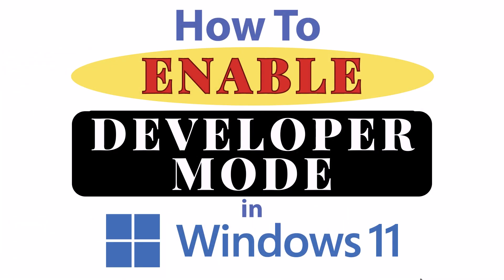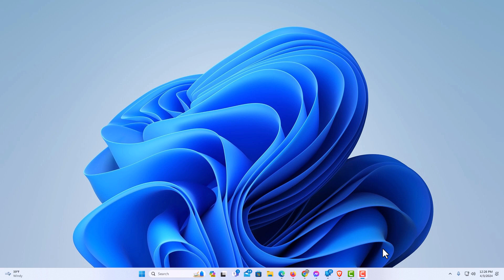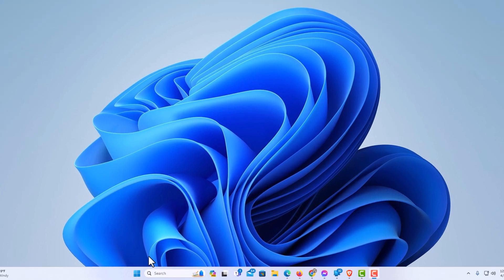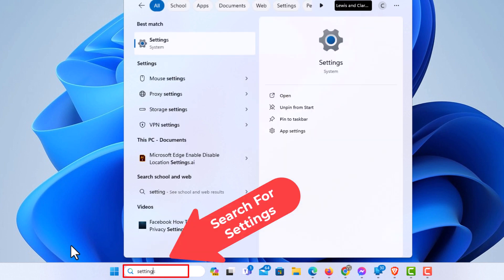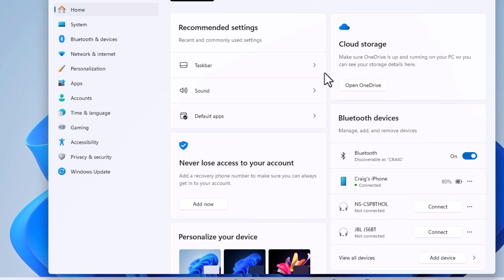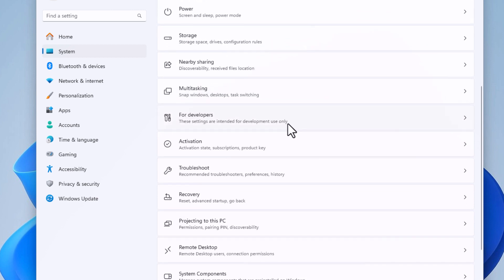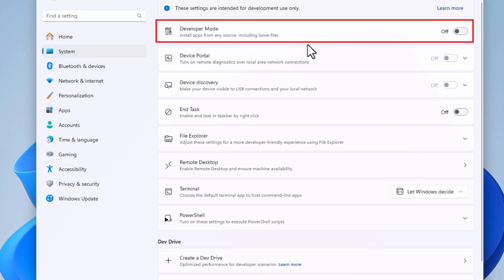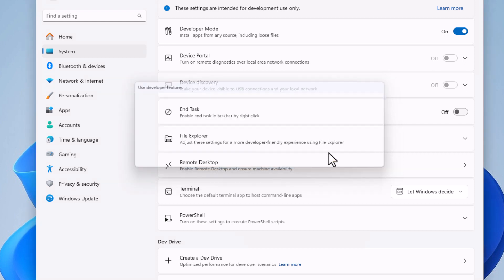How To Enable The Developer Mode In Windows 11: Step-By-Step Tutorial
Unlocking Advanced Features: Enabling Developer Mode in Windows 11 (Tutorial)

Discover how to access powerful tools and features in Windows 11 by enabling Developer Mode with our step-by-step tutorial. Whether you're a software developer or an enthusiast looking to customize your PC, this guide will show you how to activate Developer Mode and unlock a range of advanced functionalities. Let's dive into the world of Windows development and take your computing experience to the next level!

Simple Steps
1. Open "Settings" on your computer.
2. In the left side pane, click on "System".
3. Scroll down the center pane and click on "For Developers".
4. Toggle on "Developer Mode".
5 In the dialog box that appears, click on "Yes".

Chapters
0:00 How To Turn On Developer Mode In Windows 11
0:35 Open Settings On Your Computer
0:52 Click On The System Tab
1:02 Click On For Developers
1:12 Toggle On Developer Mode
1:22 Click On Yes